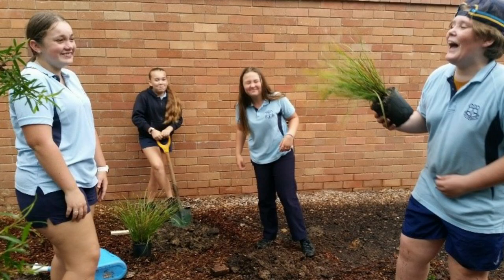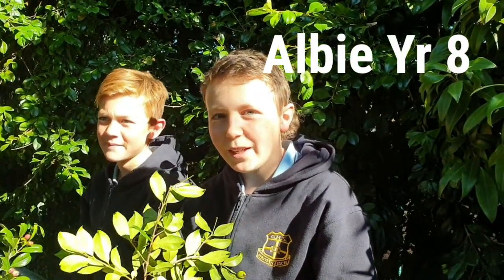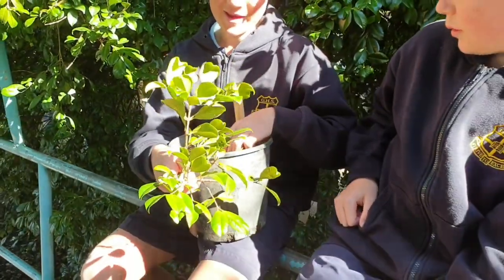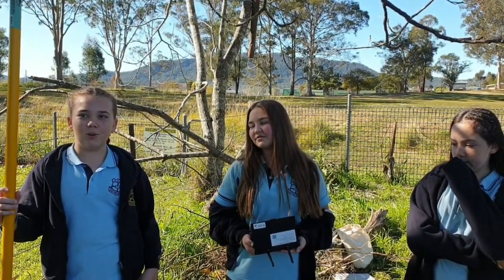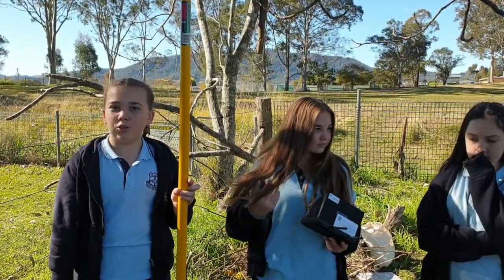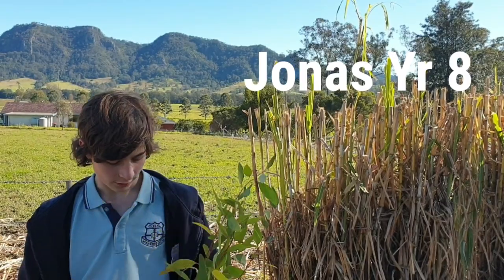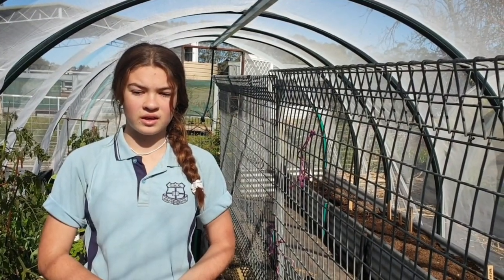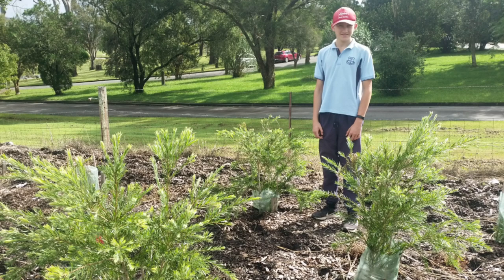Community Small Grant Case Study - Gloucester High School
See what these impressive students from Gloucester High School have been doing to help their local environment.

Gloucester High School achieved some great outcomes from two Hunter Local Land Services Community Small Grants that the school has received over the last few years.

Students had a great time designing and planting native gardens to improve the look and feel of the school as well as learning about and improving the environment around them.

Nesting boxes for birds and other wildlife were built and placed around the school and a special camera mounted on a pole was purchased so students could safely see what was using the boxes and to study what they are up to.  Check out what they did and found.